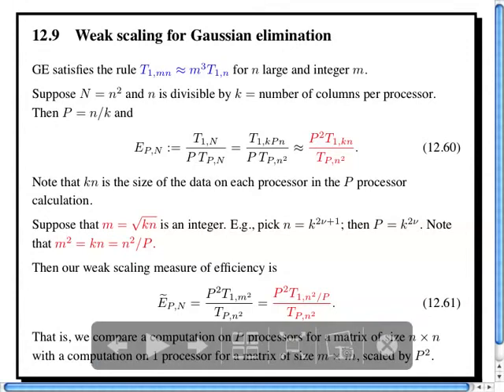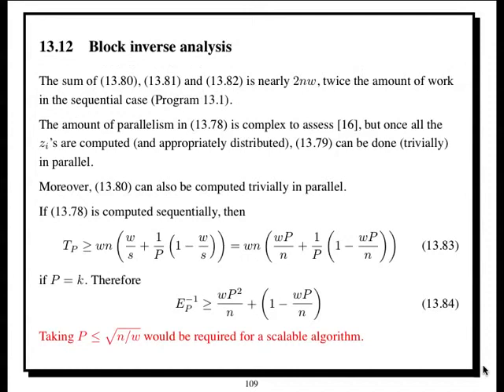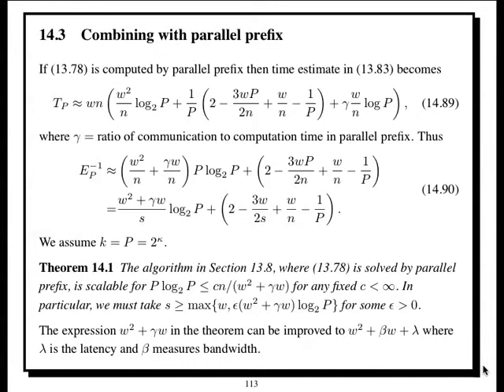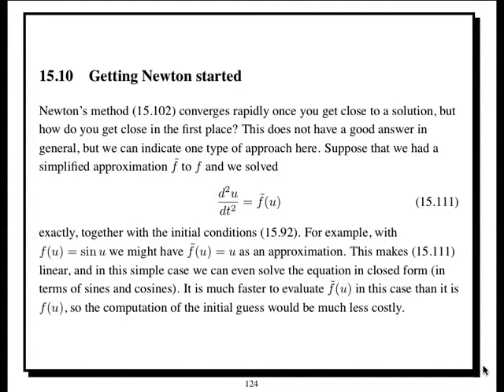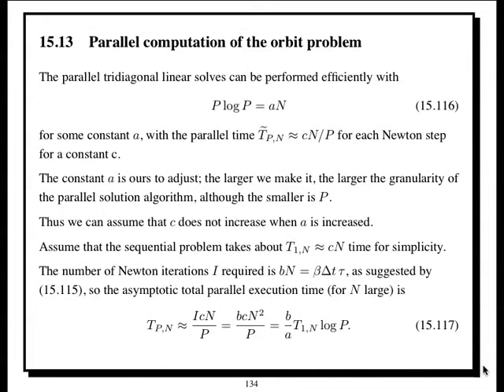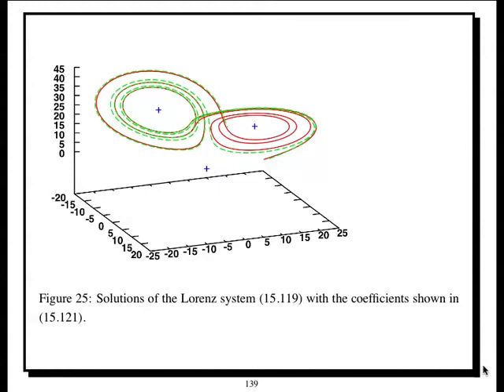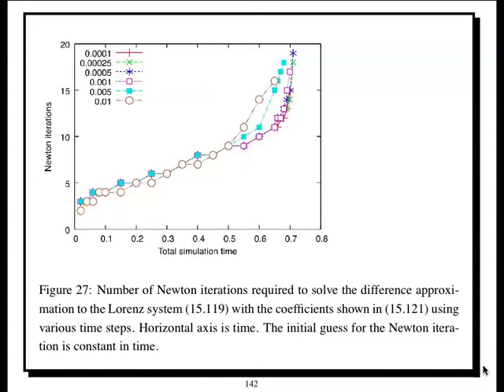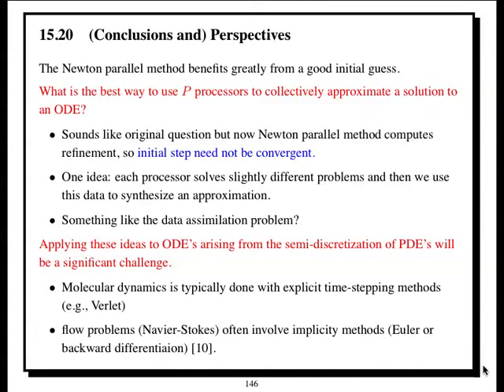Parallel performance and parallel algorithms (4)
Lecture 4 by Prof. L. Ridgway Scott, at the Pan-American Advanced Studies Institute (PASI)—"Scientific Computing in the Americas: the challenge of massive parallelism." Organized and led by BU Prof. Lorena A Barba (MechEng), with NSF & DOE funding.